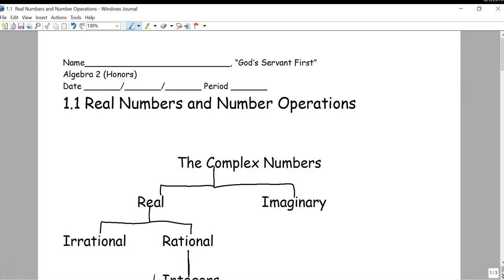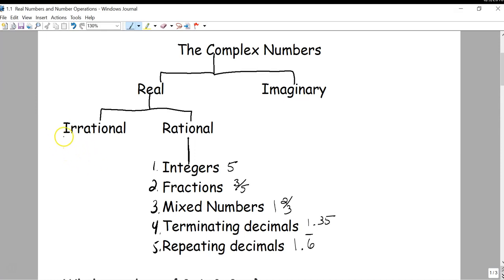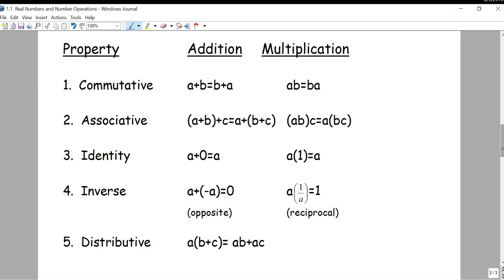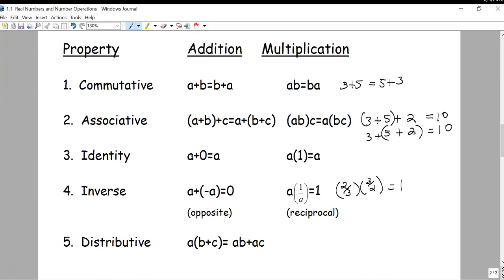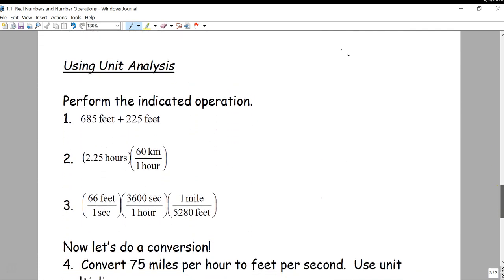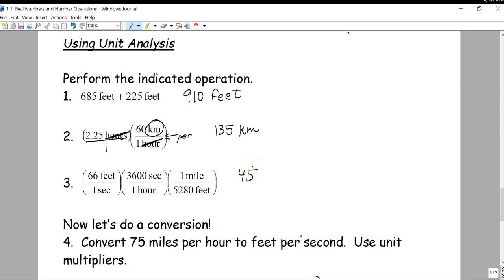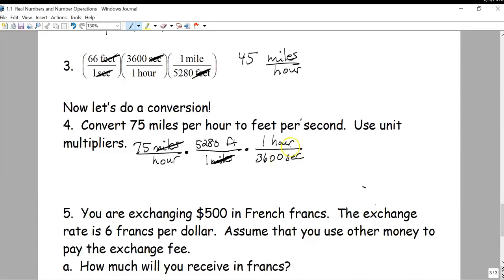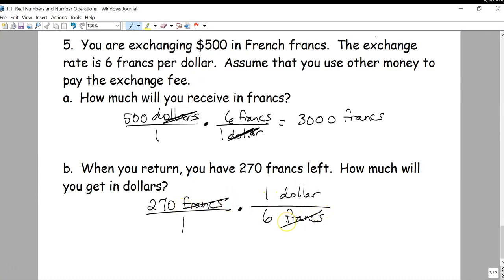Real Numbers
1.1 Real Numbers